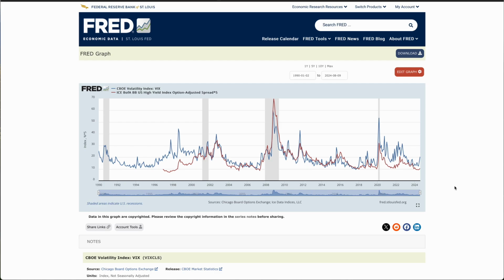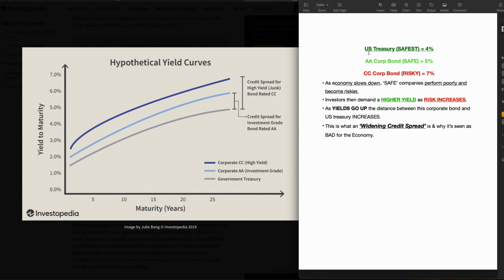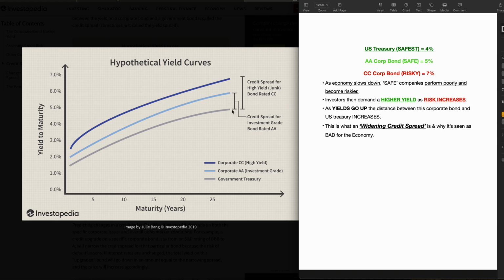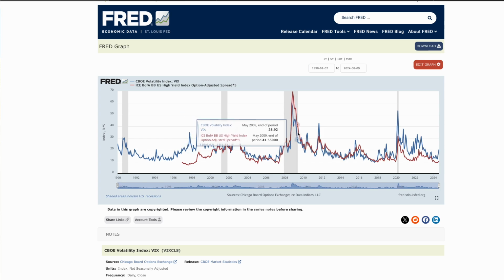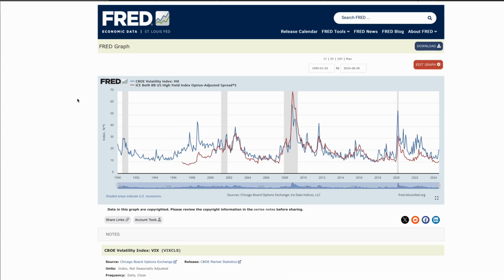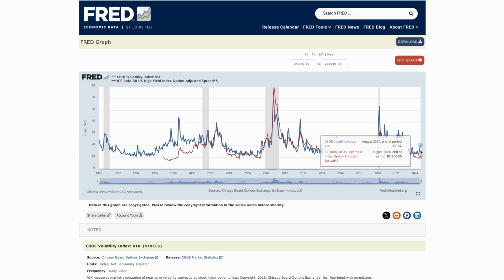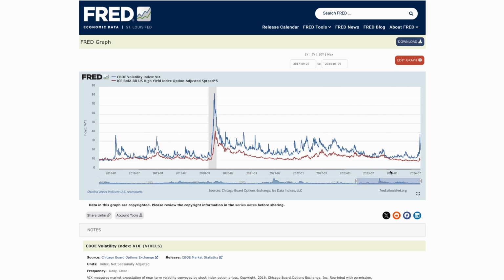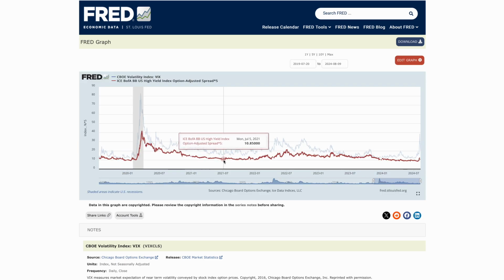Middle Class Economics: Credit Spreads Explained (Simple)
Don't be fooled by clickbait any longer. Watch to find out how credit spreads work and how they can (or cannot..) be used to predict recessions.

***All content from Power of the Dollar is for education and entertainment purposes only. None of this is investment advice. Do your own Due Diligence***